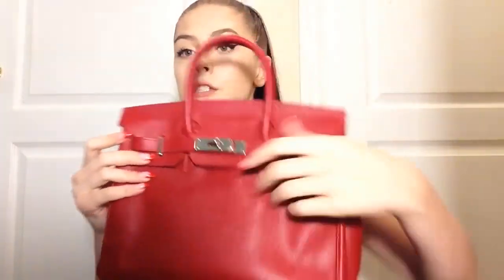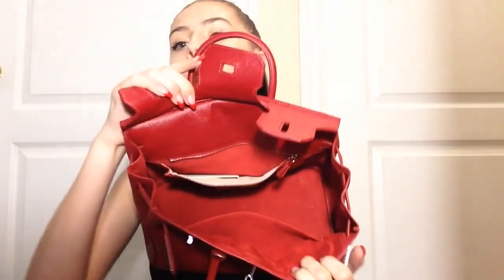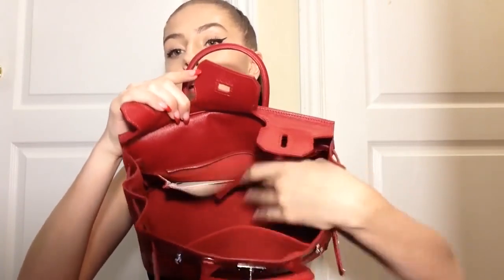MY FAV BAG FOR TRANS WOMEN!